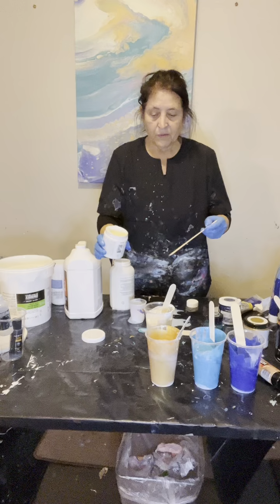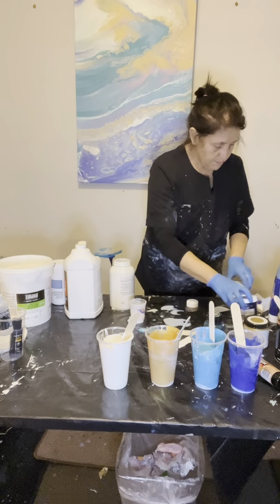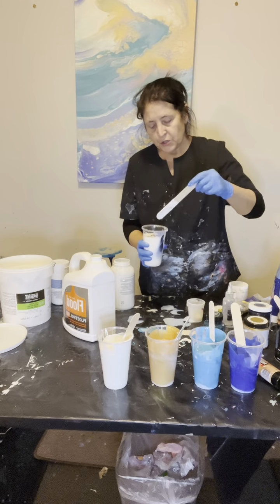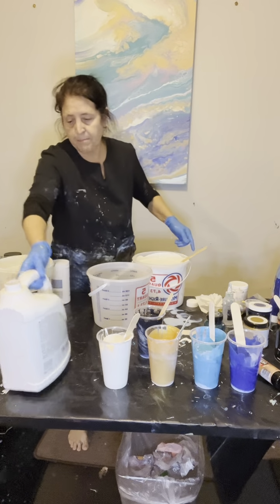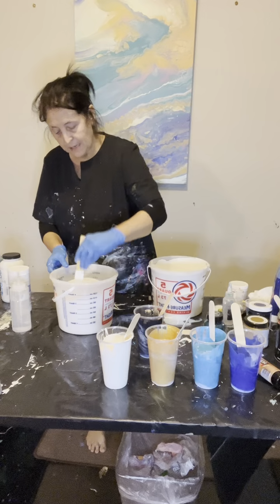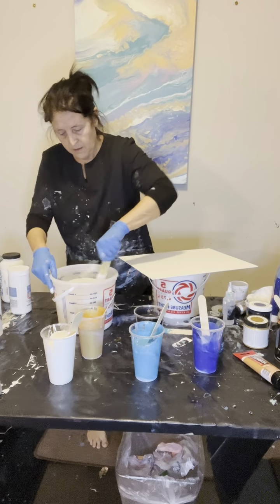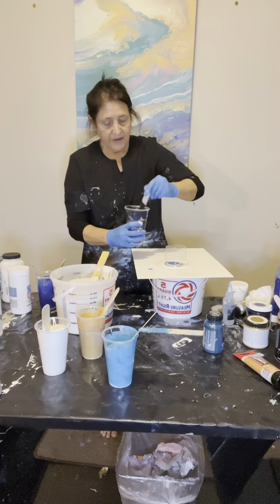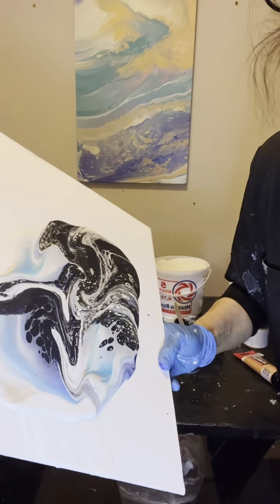Mixing paint for large canvas 2